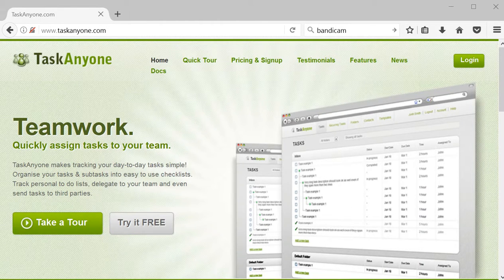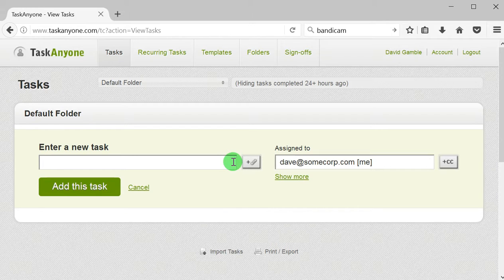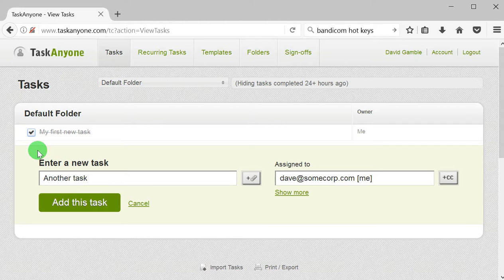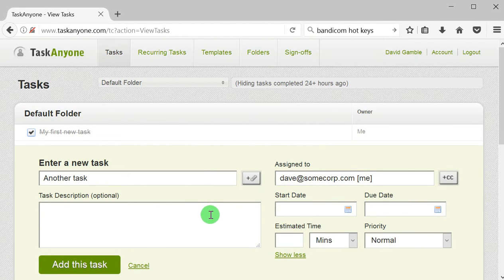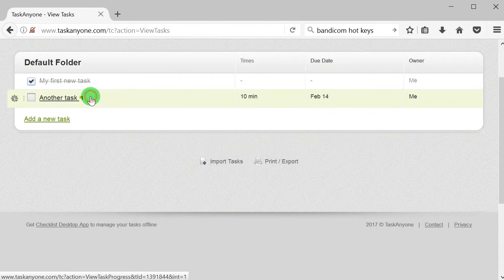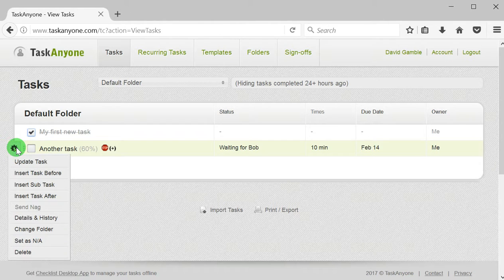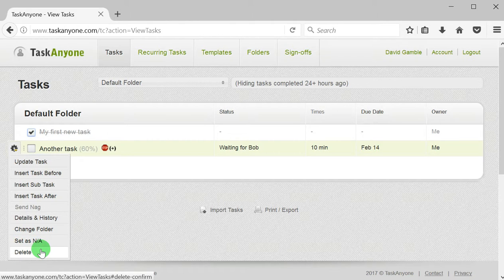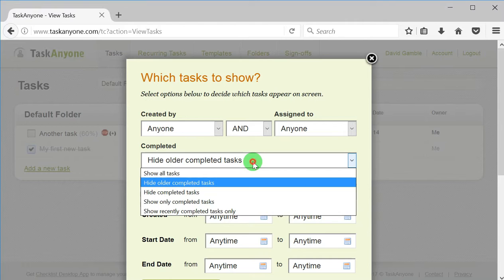TaskAnyone - Introducing your Task List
This video gets you up and running with TaskAnyone's task list.  Learn how to create and edit tasks, manage your list and more!